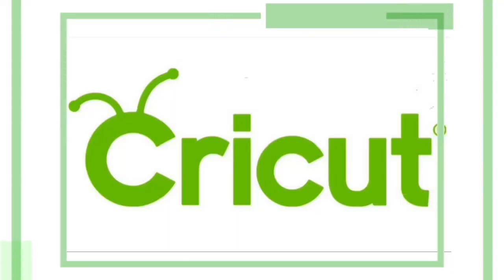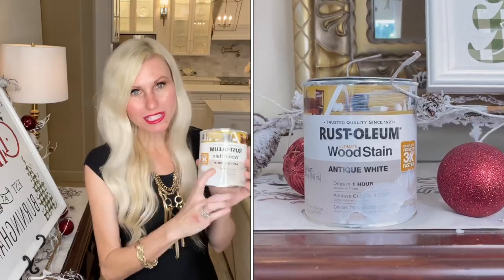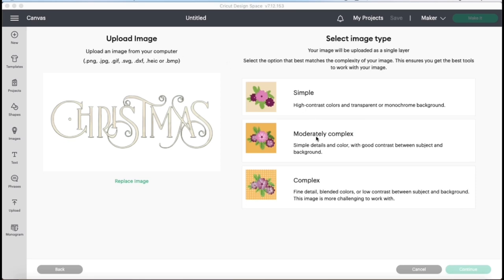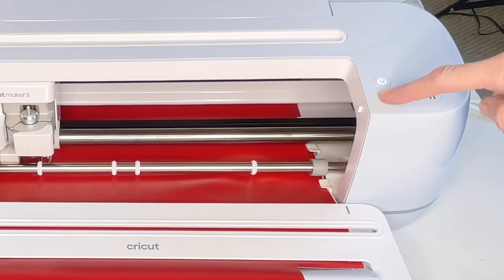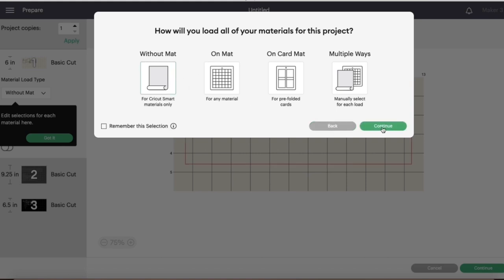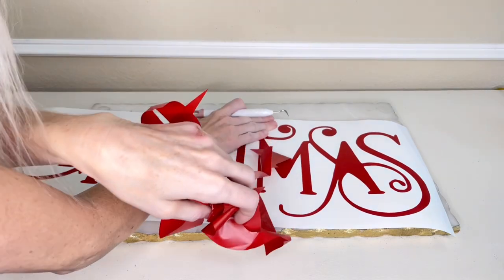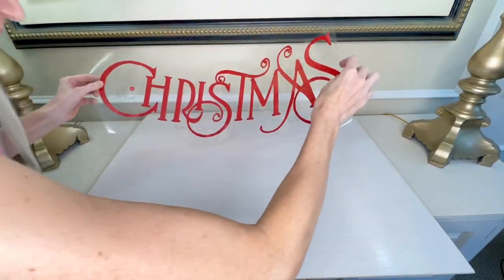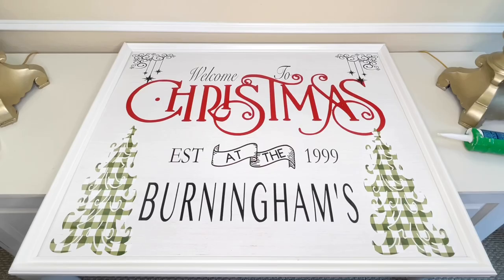🎄LOOK FOR LESS CHRISTMAS IN JULY | HIGH END DIY HOLIDAY HOME DECOR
Today I am creating a Christmas look for less sign! I took some left over scrap wood, stained it and added a frame. Can you guess how much it cost me to make?

00:00 Christmas In July Intro
01:30 Create Wood Sign
03:41 Red Christmas Word
05:53 Words/Banner/Corner Bracket
09:37 Christmas Tree
13:28 Attach Frame Molding

Sign Size: 23' x 31'

Cricut Fonts:
"Welcome To"  Font: Snell Roundhand
"At The"  Font: Cricut Sans
"Burningham's"  Font: Telugu MN